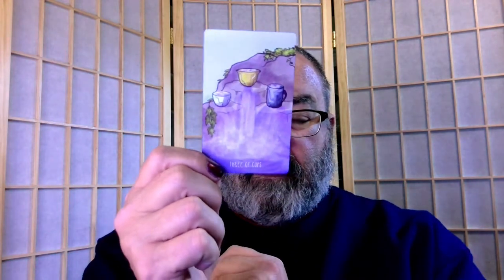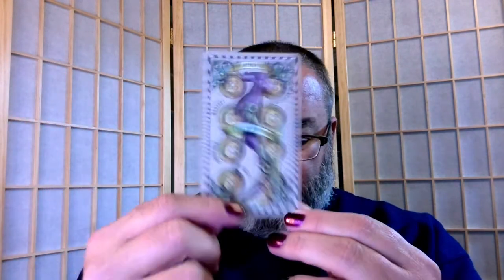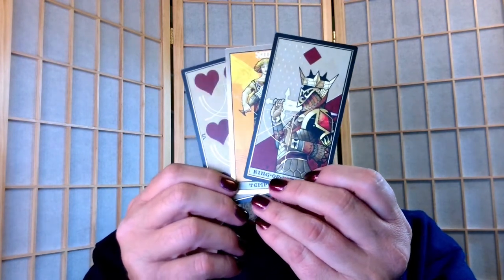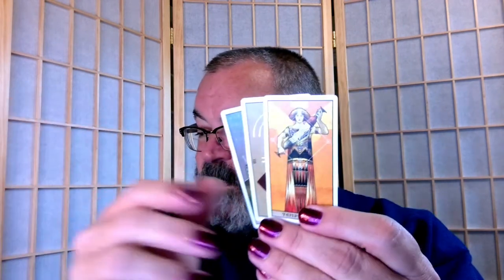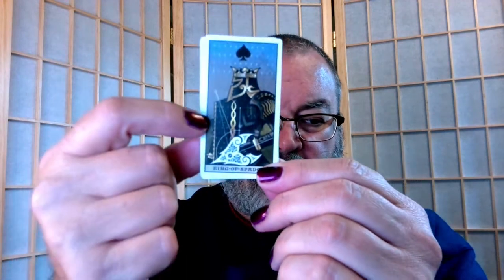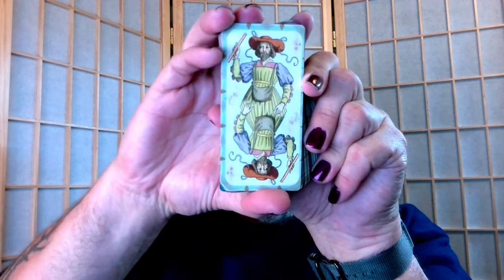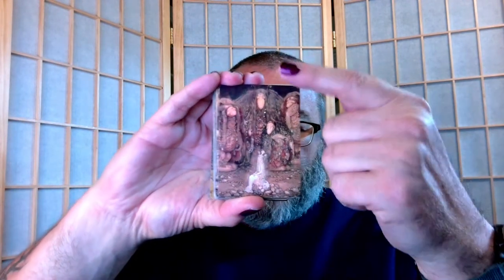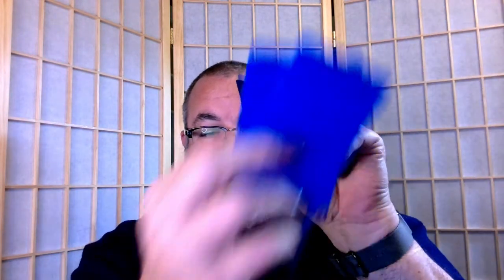TarotFAQ a VR to Lisa Papez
I'm responding to the TarotFAQ video by Lisa Papez

With a shoutout to the second edition of Commonplace Tarot by Nell Latimer, who is currently taking preorders

Deck Preferences:
What are your thoughts on illustrated minors vs pips?
How do you feel about keywords on decks?
How do you feel about borders?
What makes you decide to modify a deck?
What kind of card stock is your favourite?

Buying and Backing Decks
Where do you go to look for new decks you may want to buy?
What has been your best and worst Kickstarter/Crowdfunding experience?
How do you decide what decks you want to buy or 'back'
How much is too much to spend on a deck?
Do you have 'deal breaker' cards? Cards that have to feel 'right' to you to pull the trigger on a deck? What are they?

Reading Style:
Do you have a daily tarot practice? If not, when do you read for yourself?
What's your go-to shuffle style?
How do you choose which deck you're going to work with?
Do you purchase professional readings for yourself?
Do you use Tarot for anything other than divination?

Reading for Clients:
How did you know you were 'ready' to read for clients?
Do you do anything special to set-up for a client reading (or for yourself)?
Do you let your client handle your cards? AKA do you shuffle and ask them to draw and cut? Have them shuffle? Or do you do it all?
Are there any questions you would refuse to answer for a client?
Do you have any advice for people who want to start reading professionally?

Nails: "Royalty" by ILNP